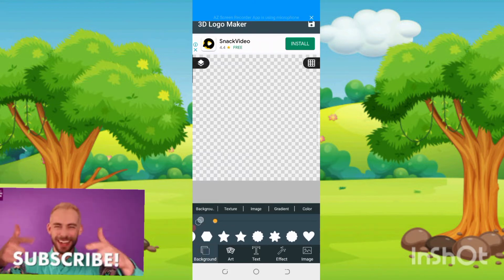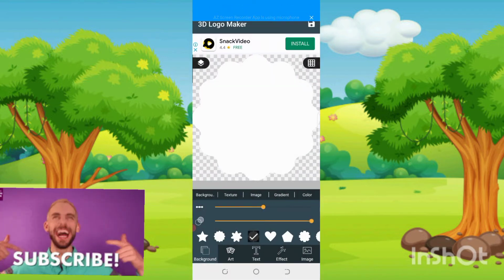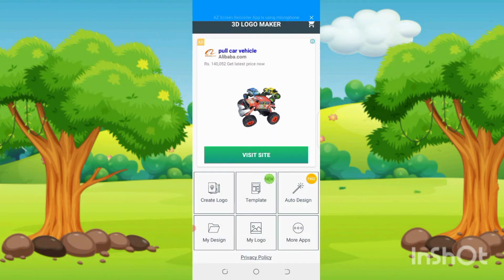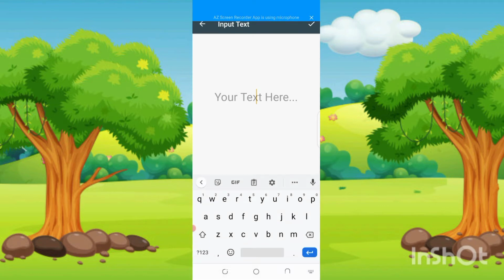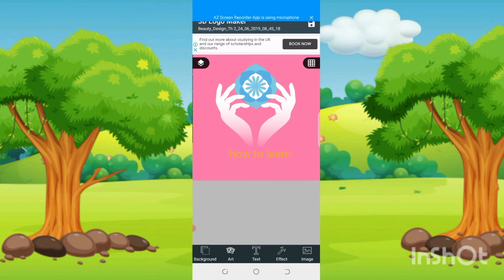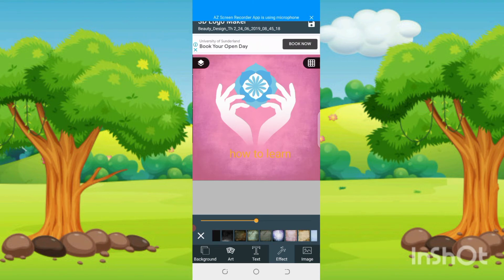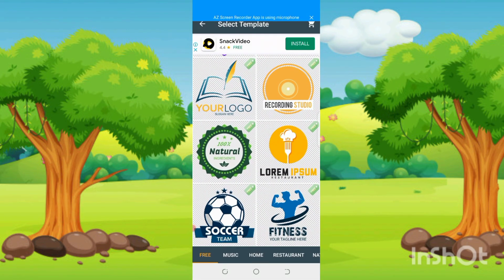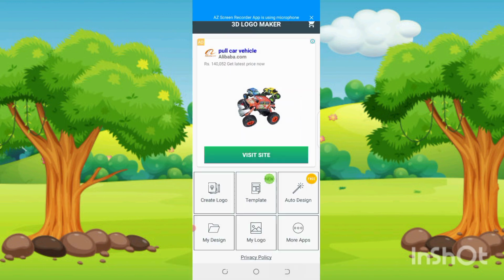3D Logo Maker: Create 3D Logo and 3D Design Free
3D Logo Maker: Create 3D Logo and 3D Design Free 2021

how to create logo design in coreldraw